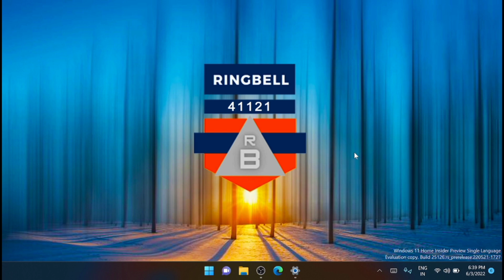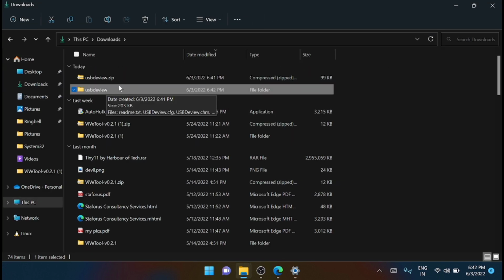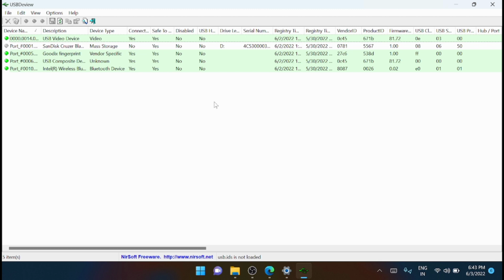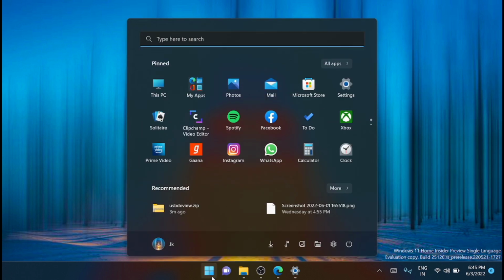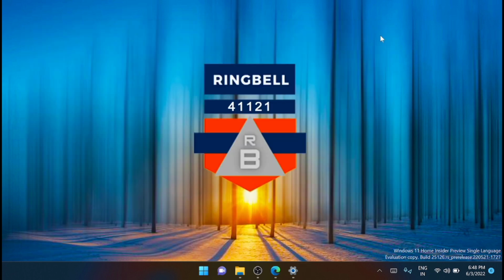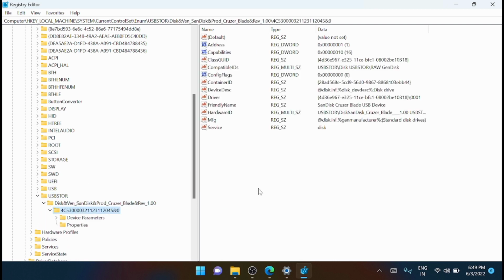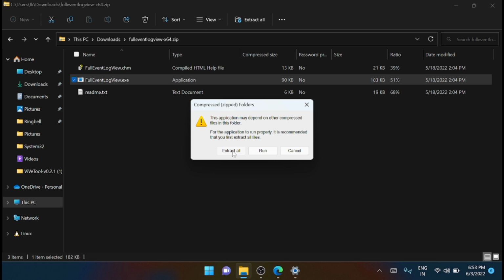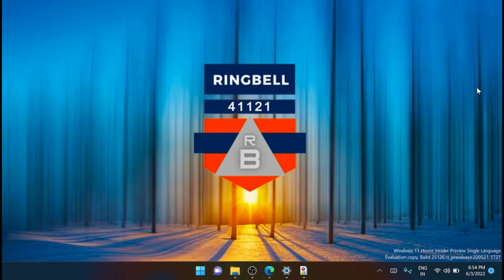Windows 11: How to View the USB Device History in Windows ? | Check Spy USB Connection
Do you think someone is plugging in a USB device without you knowing? Here's how to check that on Windows. This video will show you how to check the USB connection Logs in windows